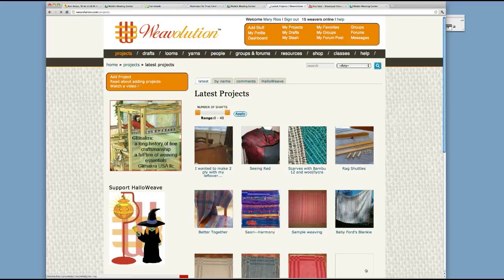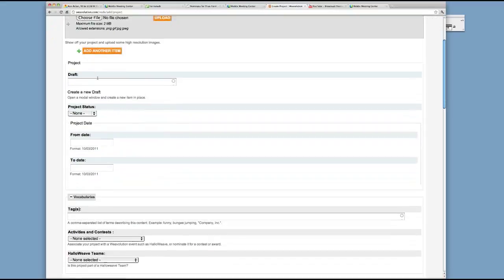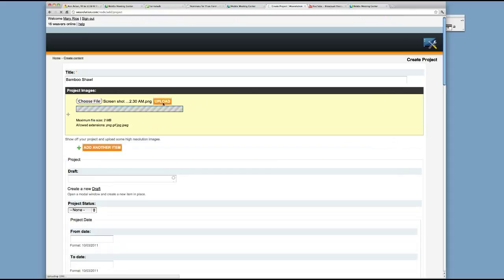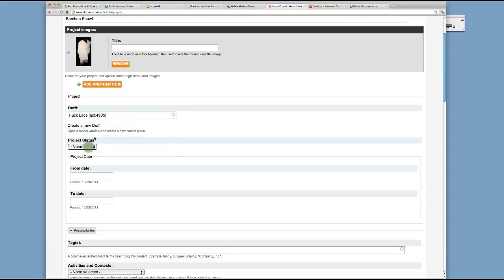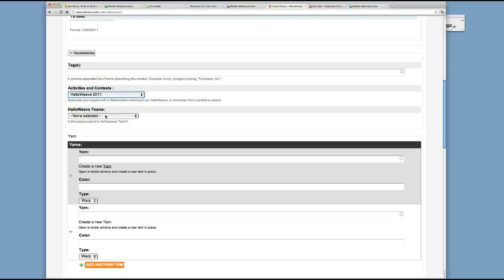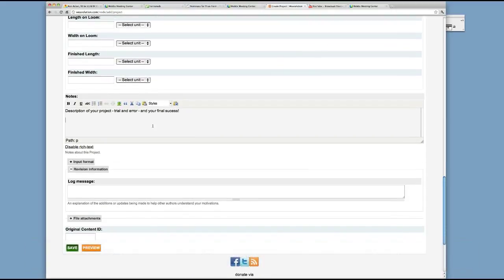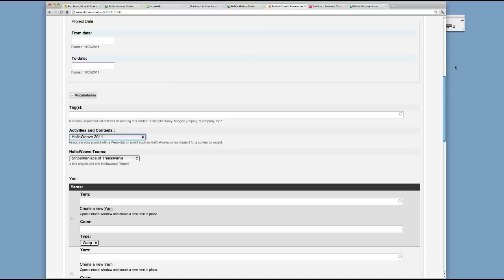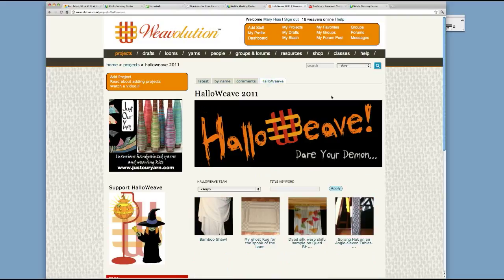HalloWeave PROJECT - How to Add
How to add PROJECT to HALLOWEAVE